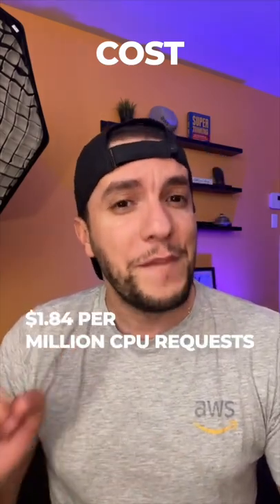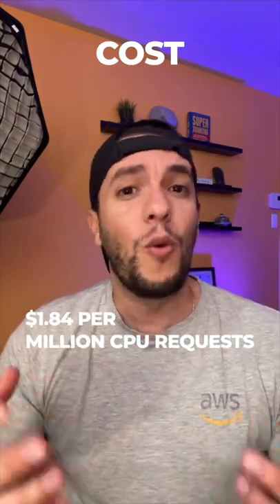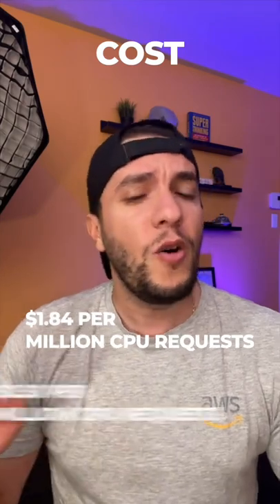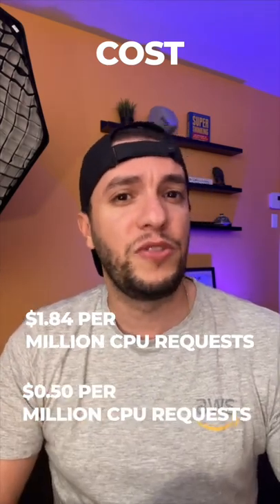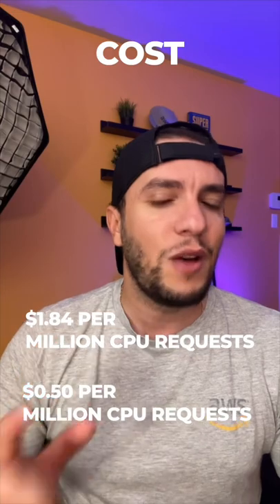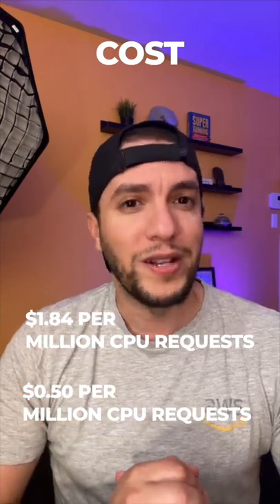Lambda Functions vs Cloudflare Workers